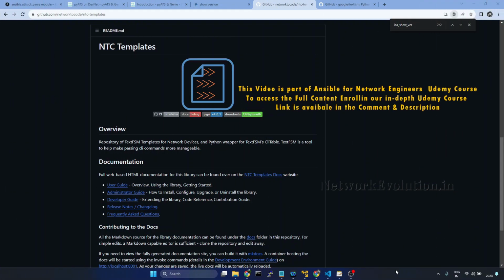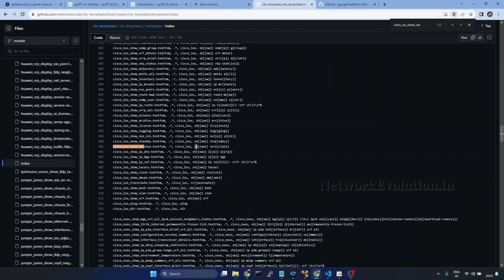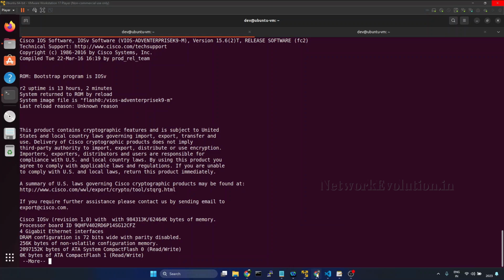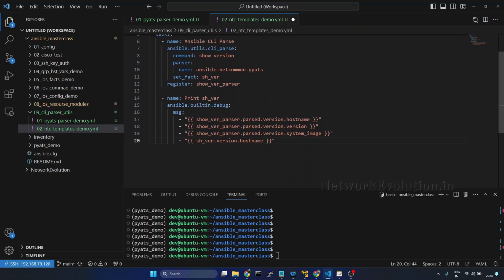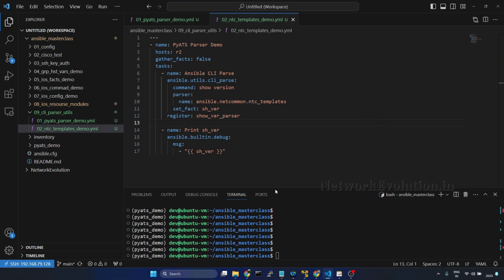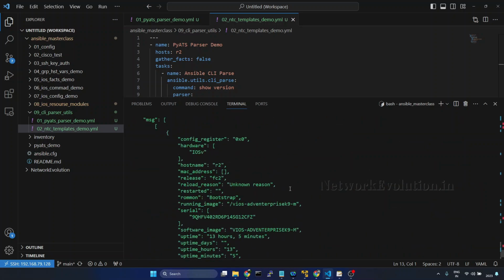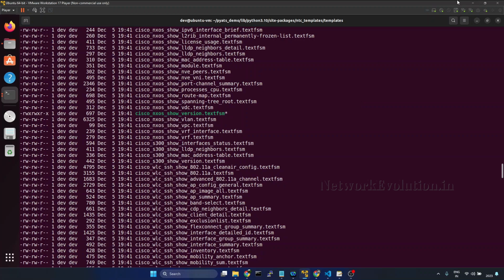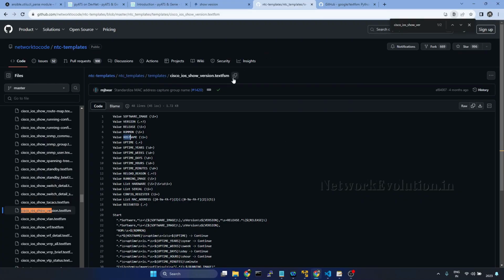Ansible NTC Templates CLI Parser: Easily parse Device show commands using TextFSM | Cisco Example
To Access the Full Content Enroll in our Udemy
Enroll in the Ansible Course
Enroll in Ansible Udemy Course

- name: NTC Templates Parser Demo
  hosts: r2
  gather_facts: false
  tasks:
    - name: Ansible CLI Parse
      ansible.utils.cli_parse:
        command: "show ip interface brief"
        parser:
          name: ansible.netcommon.ntc_templates
        set_fact: sh_ver
      register: show_ver_parser

    - name: Print sh_ver
      ansible.builtin.debug:
        msg:
          - "{{ sh_ver }}"

here we will see how to use ntc templates parser in ansible
ntc-templates python module example
ansible ntc parser example
textfsm template example
how to parse cisco show commands using ntc templates
index of ntc_templates in ansible for parsing cisco commands
cisco_ios show command parsing example
cisco ssh parsing example
how to easily parse cisco commands
simple parser example
cisco show parser automation
tutorial on parsing device show commands
cisco show command example using ansible playbook

demo of cisco ios config states in ansible
how to parse device configuration cisco ios using ansible
IOS device automation using ansible
cisco ios ansible resourse modules example
get the cisco router configuration using ansible playbook
ansible task example for interface status configuration
config state merged replaced and overridden
configuration merge ansible task example
ansible cisco inventory for config management
ansible difference between merged and replaced cisco ios config
cisco ios config rendered example
router interface config parsed option
render the cisco device configuration using ansible playbook
ios config rendered and parsed example
how to add cisco iso interface configuration template in to the device
how to add cisco ios config template for interface configuration
show derived-config of the interface
delete interface attributes example
ansible cisco interface
ansible cisco interface range
ansible cisco interface configuration
ansible cisco interface facts
ansible cisco interface config
ansible cisco.ios.ios_l3_interfaces
ansible cisco.nxos.nxos interfaces
ansible cisco.ios.ios_l2_interfaces
ansible cisco shutdown interface
ansible cisco create loopback interface
ansible cisco show interface status
ansible cisco get interface configuration
ansible loop cisco interface
ansible cisco interface description
cisco ansible example
cisco ansible
ansible cisco become enable
ansible cli_parse
ansible cli_parse examples
ansible cli parser
ansible cli parse
ansible parser
cli_parse ansible
ansible parse command output
ansible parse file
ansible.utils.cli_parse
ansible cisco playbook example
ansible cisco examples
ansible cisco playbook
ansible cisco commands
ansible playbook cisco example
ansible playbook cisco
cisco ansible examples
ansible and cisco
cisco ansible collections
ansible parse cisco config
ansible cli parser
ansible cli_parse examples
ansible cisco collections
cisco ansible tutorial

- name: PyATS Parser Demo
  hosts: r2
  gather_facts: false
  tasks:
      ansible.utils.cli_parse:
        command: show version
        parser:
          name: ansible.netcommon.pyats
        set_fact: sh_ver
      register: show_ver_parser

    - name: Print sh_ver
      ansible.builtin.debug:
        msg:
          - "{{ show_ver_parser.parsed.version.hostname }}"
          - "{{ show_ver_parser.parsed.version.version }}"
          - "{{ show_ver_parser.parsed.version.system_image }}"
          - "{{ sh_ver.version.hostname }}"

      ansible.utils.cli_parse:
        parser:
          name: ansible.netcommon.pyats
        set_fact: sh_ip_int
      register: show_ip_int_parser

    - name: Print sh_ip_int
      ansible.builtin.debug:
        msg:
          - "{{ show_ip_int_parser }}"